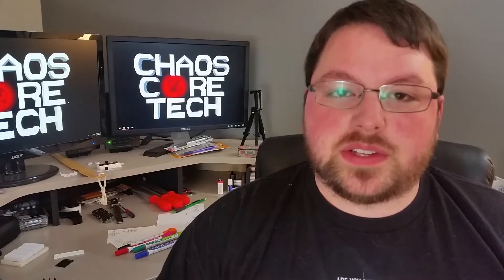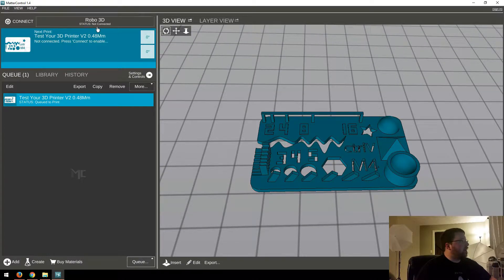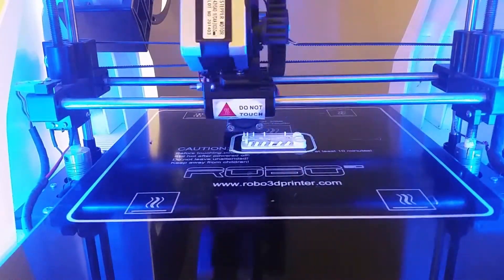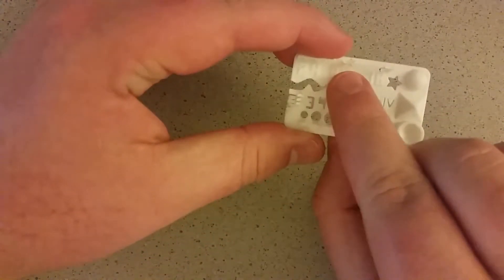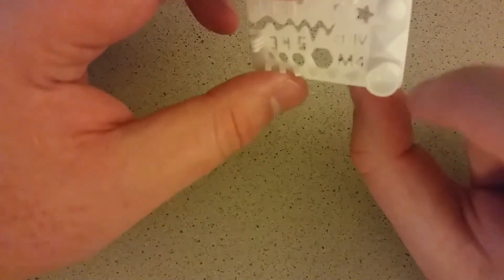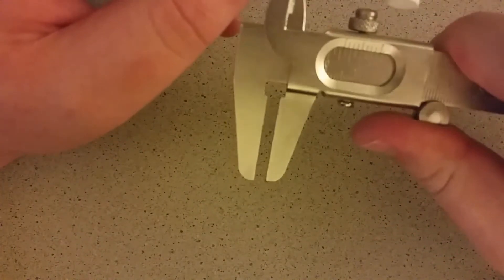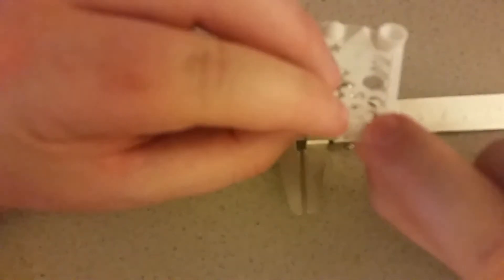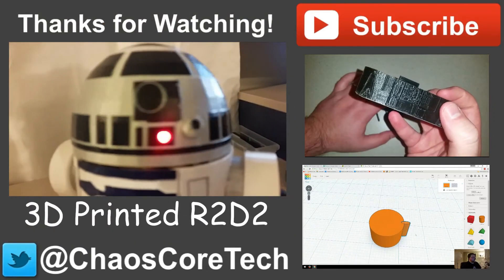3D Printer Stress Test - 3D Spotlight #3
In this video we'll download a file from Thingiverse that will put our printer/filament to the test. It'll see how much bridging it can handle, how accurate it is, and a few other things. It's very small and quick to print so it's just a fun little thing to see how your printer performs.